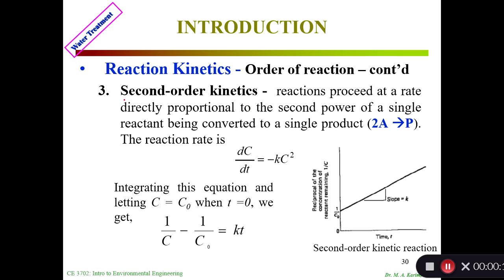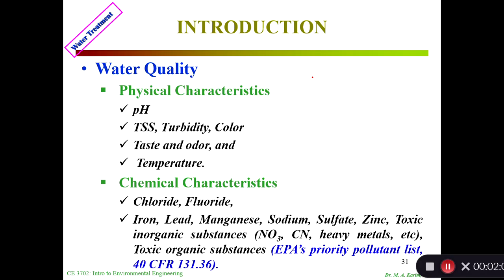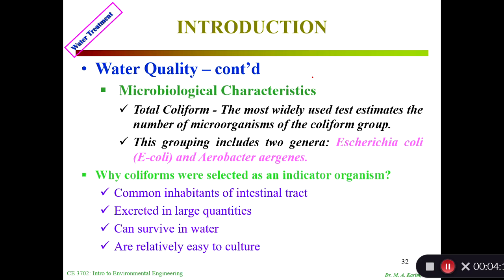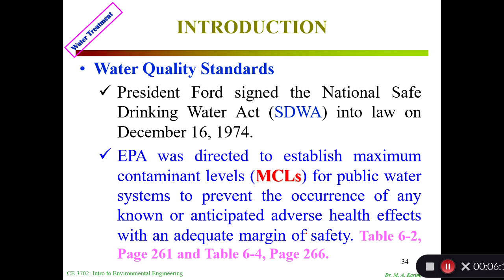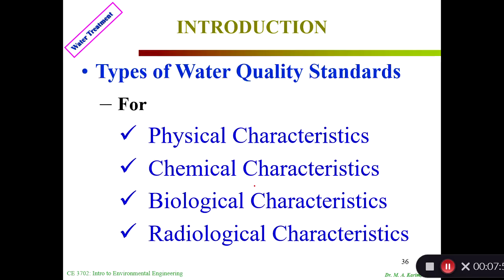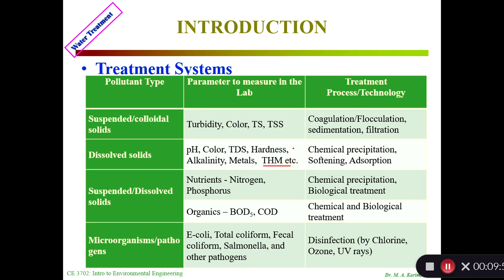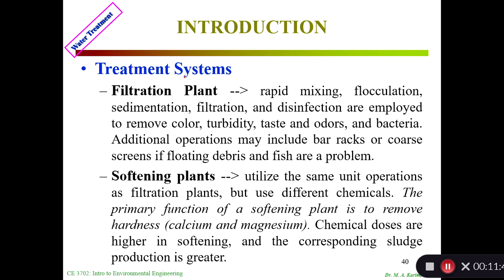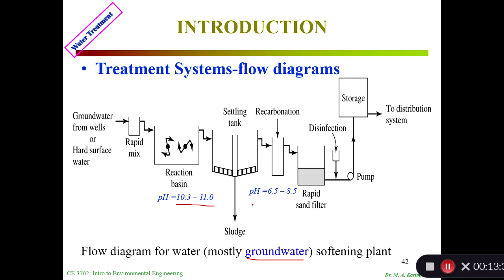CE 3702 Topic 3 Lecture Video 3